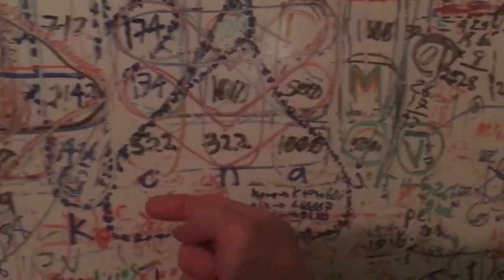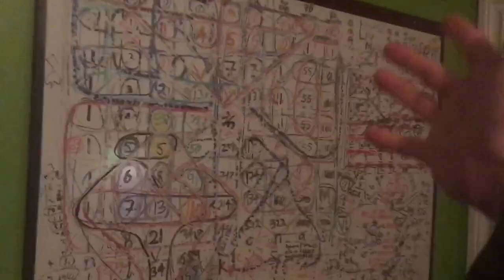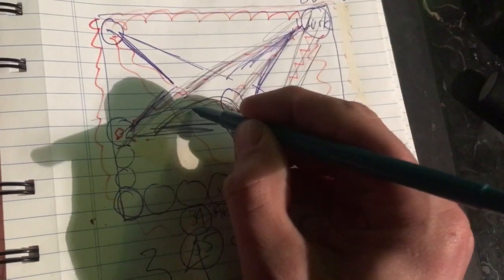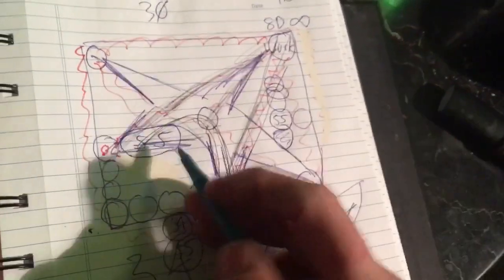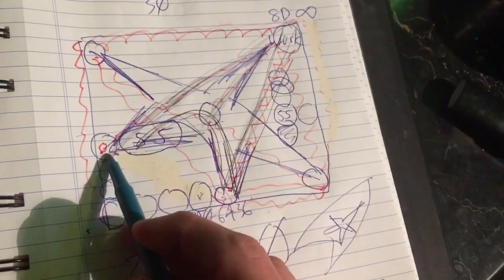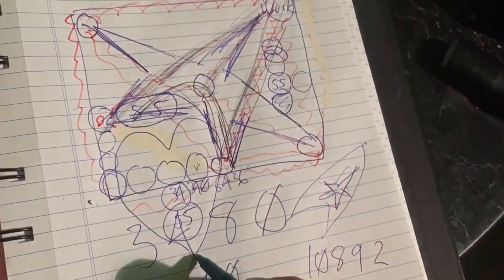too part charc skewer about dirt and layout and bending space time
i made these in parts guy

bahahaha
black kevin...

(huey)
(3857)
3858

thats just the way it is
thing will...

ima collecting my thoughts

... May Ten And May Nine Describe A Shift From Endings To New Beginnings

middle of the english ones
neat and also weird